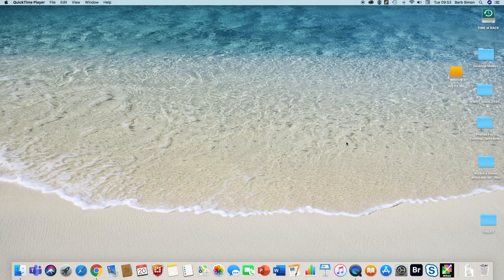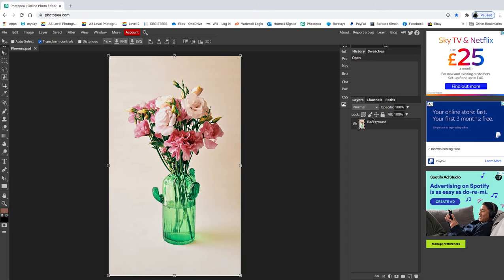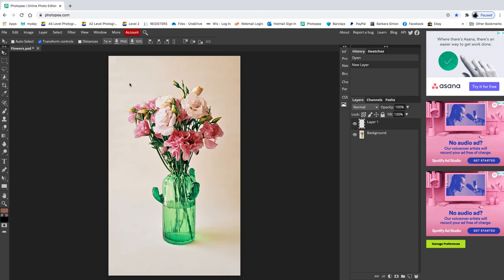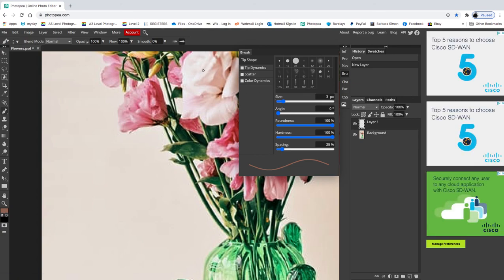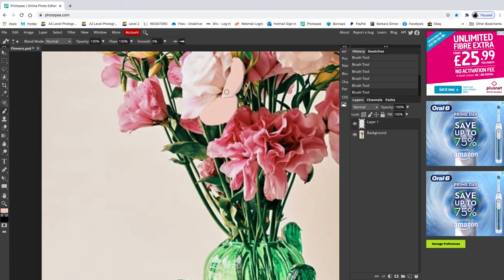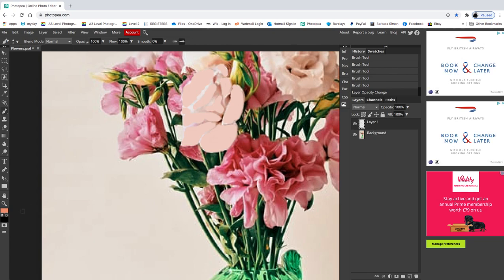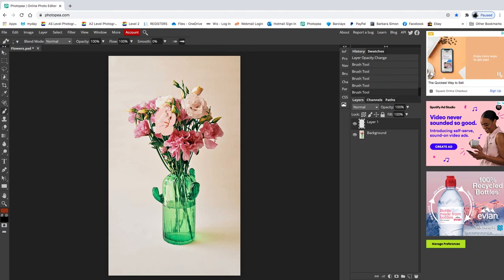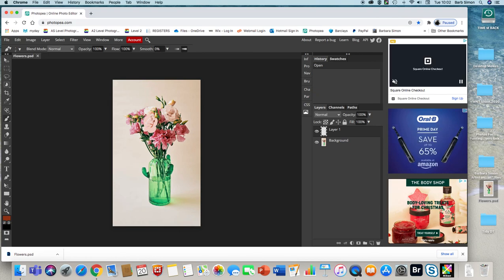Painting with Layers (Photopea)